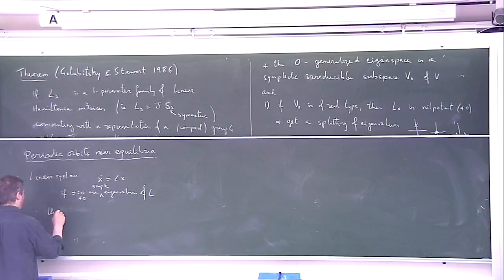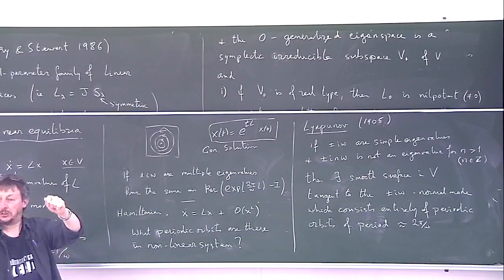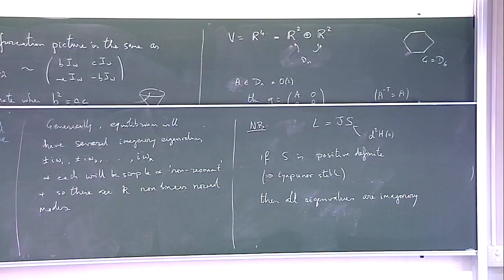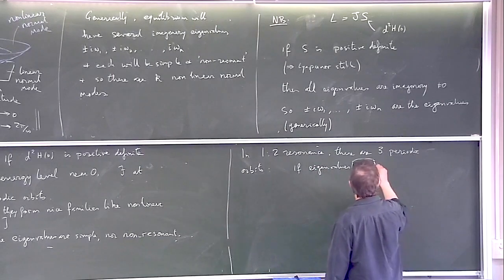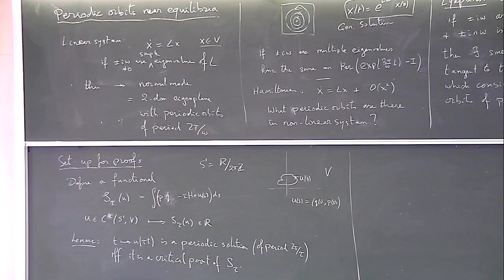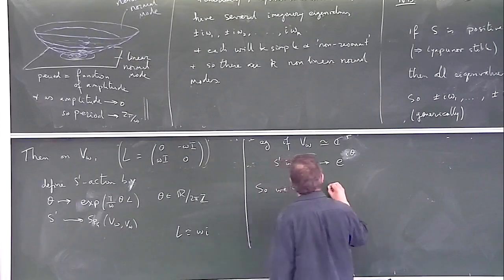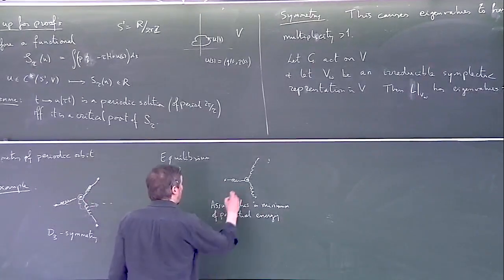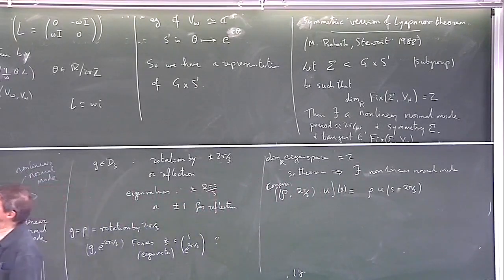Kyoto Univ. "Symmetries in Hamiltonian Systems" James Montaldi, L.3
"Symmetries in Hamiltonian Systems" Lecture 3

James Montaldi
The University of Manchester / Reader

The Lyapunov centre theorem (proved around 1900) tells us that, in the neighbourhood of a stable equilibrium in a Hamiltonian system, each normal mode of the linear approximation continues to exist as a family of periodic orbits in the full nonlinear system, so-called nonlinear normal modes. However there are of course hypotheses, and in particular the eigenvalues should be simple (and more generally non-resonant). And moreover, the equilibrium should be isolated. However, when the equilibrium has some degree of symmetry, the equilibrium may not be isolated, and even if it is, the eigenvalues are never simple, thus preventing the application of this famous theorem. On the other hand, one can take advantage of the symmetries to prove these nonlinear normal modes do exist, and moreover predict what symmetries these periodic orbits have. This is typical of the effect of symmetry: it causes problems when trying to apply a classical theorem, but then offers a solution when taking the symmetry into account. In these lectures I will describe a few ways in which this problem+solution arises in symmetric Hamiltonian systems, and the techniques used. I will start with Lyapunov's theorem (my personal favourite). I will also discuss bifurcations and the technique of symplectic reduction, and relate the results to a few examples, such as the motion of point vortices, and the rotations and vibrations of molecules.